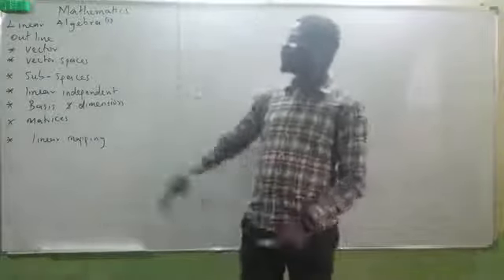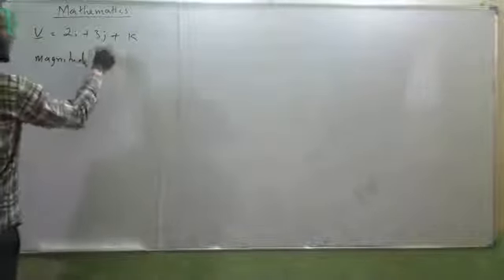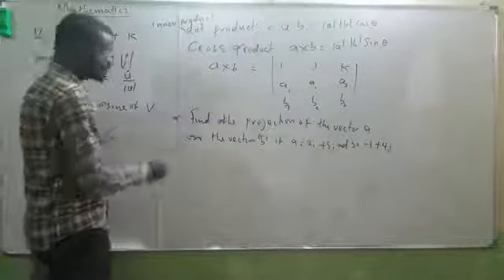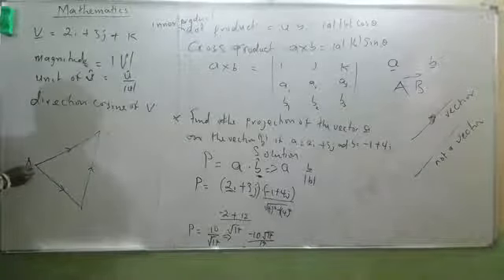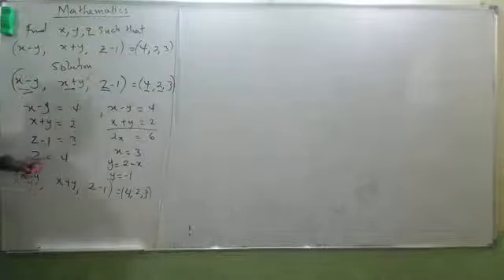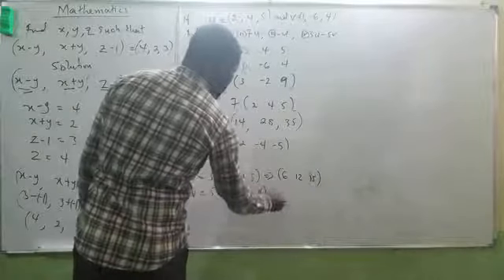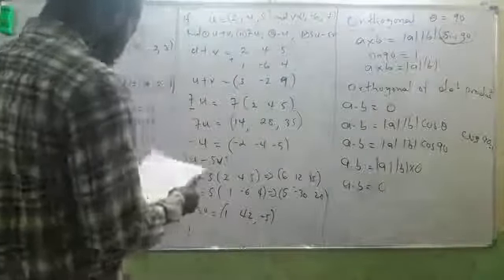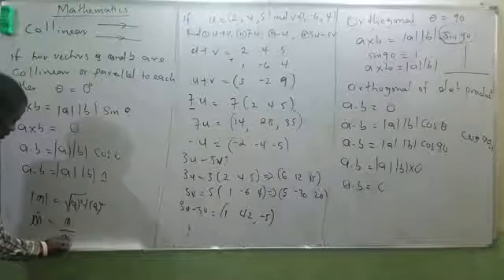Vector space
From this video you will understand operation on vector, magnitude of vector, unit very,  direction cosine,  dot or inner product,  cross product,  orthogonal,  collinear projection of vector and operation on vector